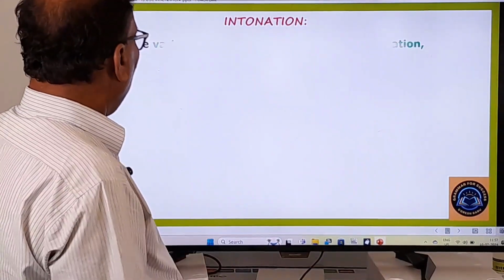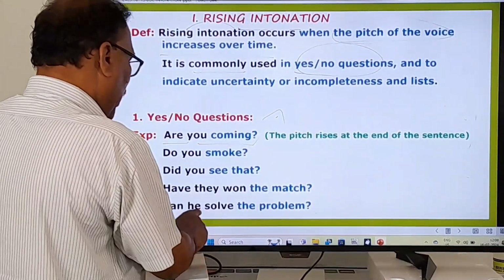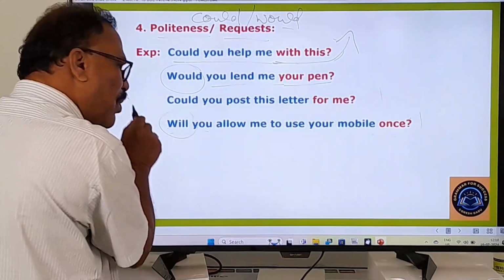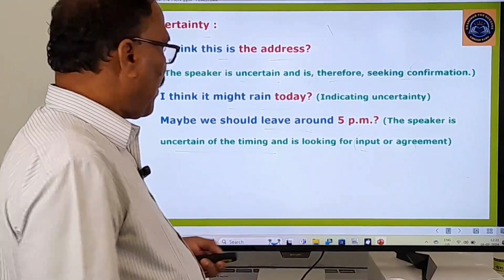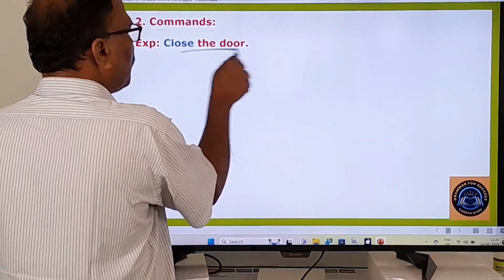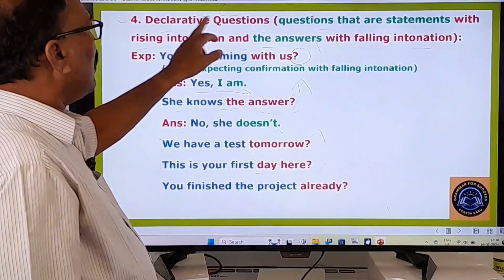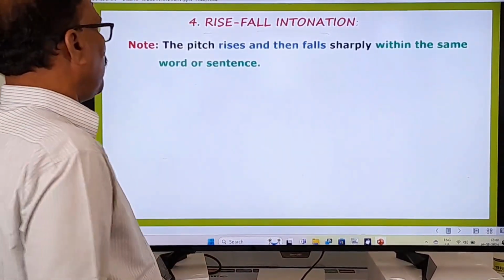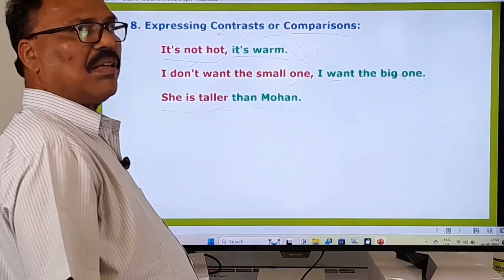RISING & FALLING INTONATION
RISING & FALLING INTONATION # DSC SA ENGLISH CONTENT

about " RISING & FALLING INTONATION " in order to help the candidates who are preparing for the DSC SCHOOL ASSISTANT ENGLISH TEST of both TS & AP.

I, therefore, request all those candidates preparing for DSC to watch this important video till the end without skipping it in the middle.